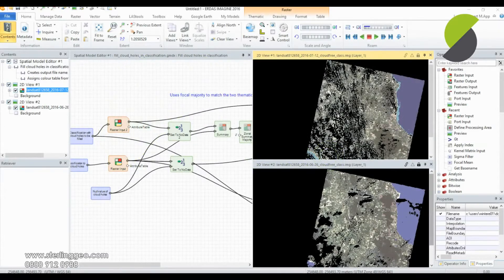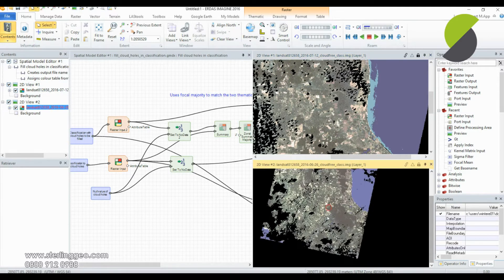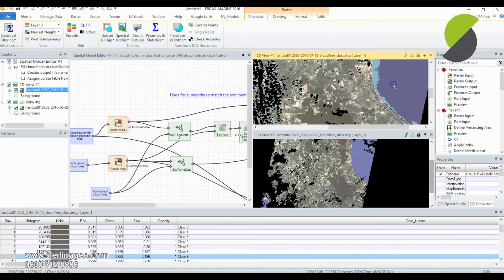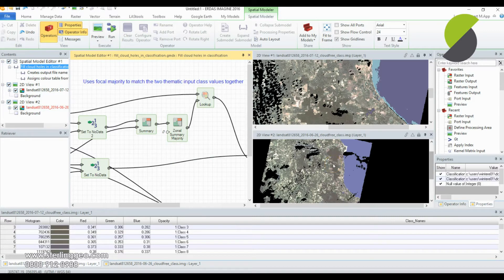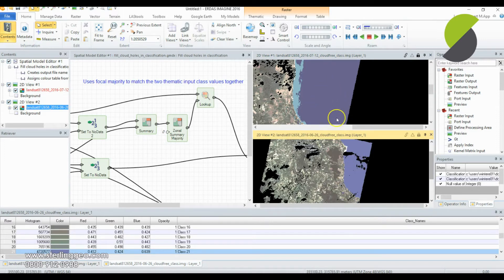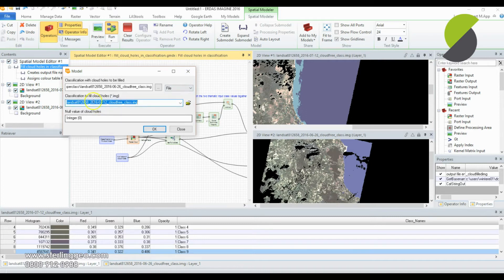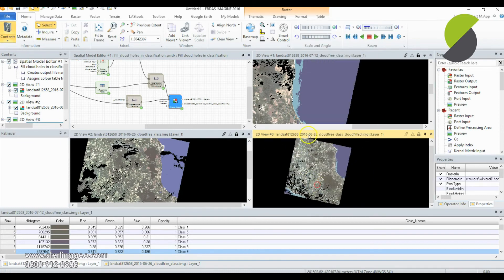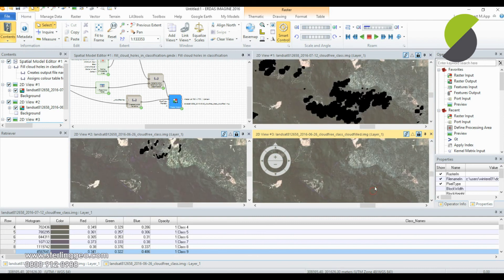Two Minute Tip | Filling Cloud Holes in a Classification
In this month’s two minute tip, Emily shows you how to fill cloud holes or no data areas in two different classification data sets, using ERDAS IMAGINE v2016. This tip can be used with August's Spatial Model, available here: